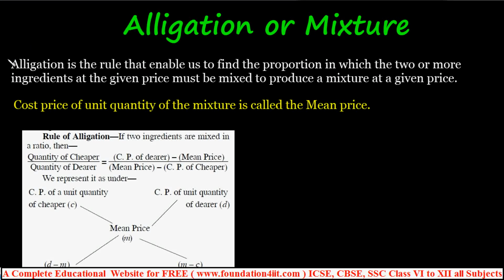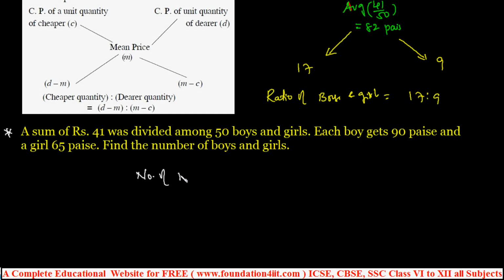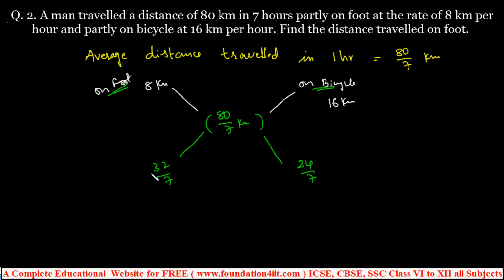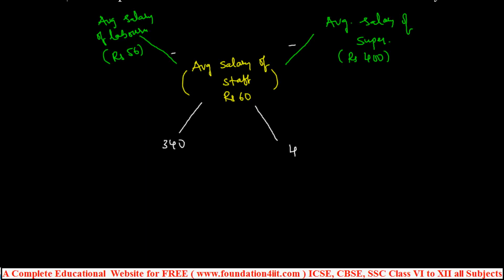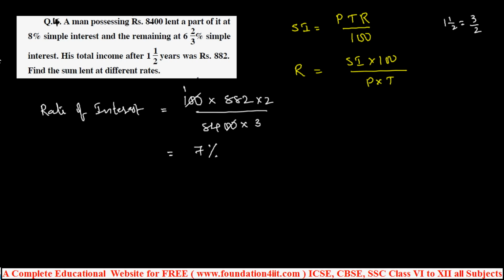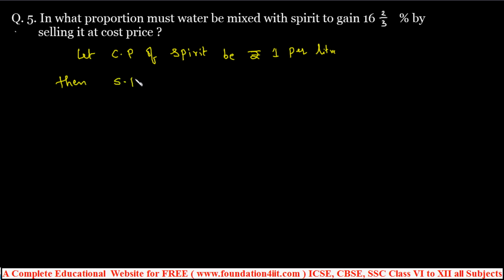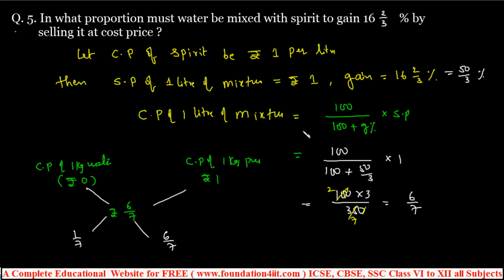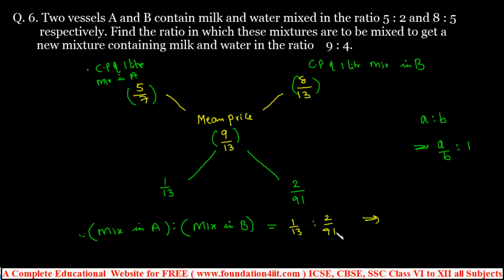Alligation or Mixture || Quantitative Aptitude! # 30